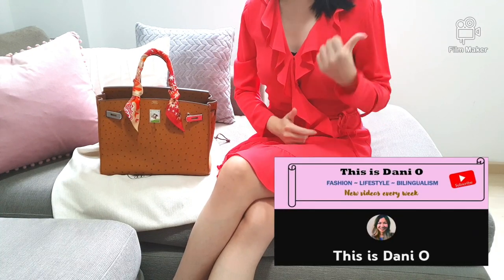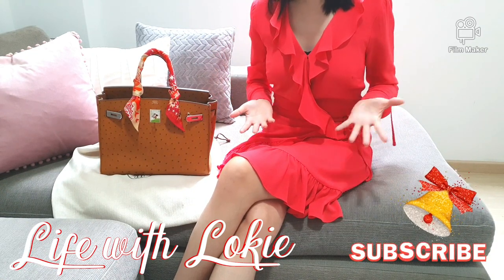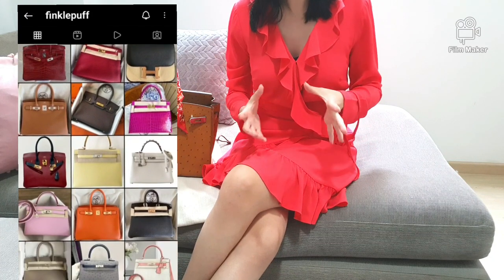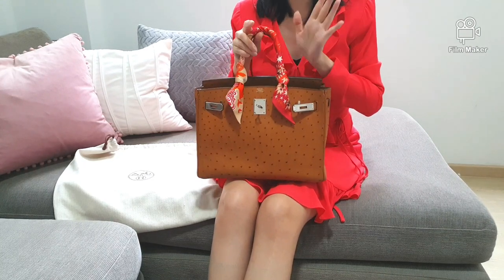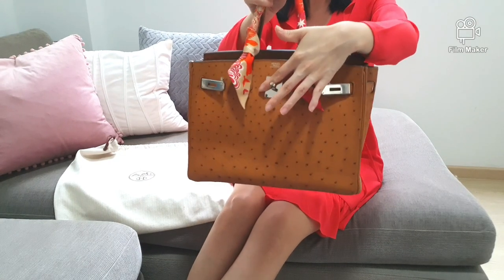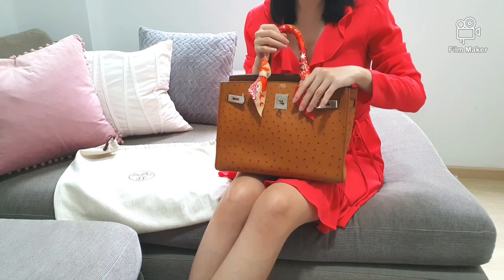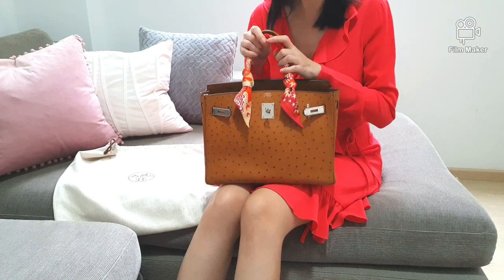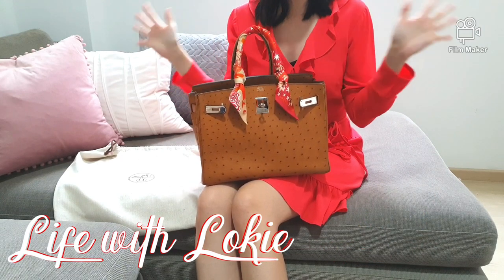REVIEW OF FINKLEPUFF & TIPS ON BUYING A PRELOVED HERMES BAG ONLINE! COLLAB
Welcome back to Life with Lokie and today let's take a deep dive with Dani from @DaniOchannel and review an establised online Hermes Reseller Finklepuff. I will cover the local buying process, expectations vs reality and give some really useful tips on buying a preloved Hermes bag online!

Support Dani's channel here! @DaniOchannel
Dani's collab video:
Hermes Birkin Failed Unboxing Reaction Video | Collab with @LifewithLokie

Timestamps:
02:39 Local Buying Process (from Singapore)
05:56 Expectations vs Reality
10:01 Lessons Learnt & Tips Buying A Preloved Hermes Bag Online

xoxo
Lokie